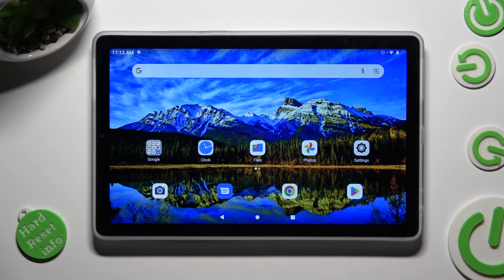How To Remove Google Search Bar From Home Screen On LENOVO TAB M9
If you own a LENOVO TAB M9 and find the Google Search bar on your home screen unnecessary or want to customize your home screen layout, this video tutorial is just what you need. We will guide you through the simple steps to remove the Google Search bar and give your home screen a cleaner and more personalized look.

How do I remove the Google Search bar from my LENOVO TAB M9's home screen?
Can I remove the Google Search bar permanently?
What happens to my search functionality after removing the Google Search bar?
How to bring back the Google Search bar if I want it back?
Are there any other ways to customize the home screen on LENOVO TAB M9?
Does removing the Google Search bar affect other features on my tablet?
Can I hide the Google Search bar temporarily without removing it completely?